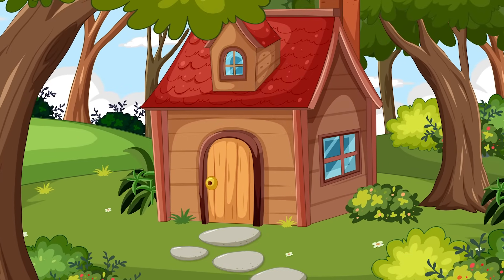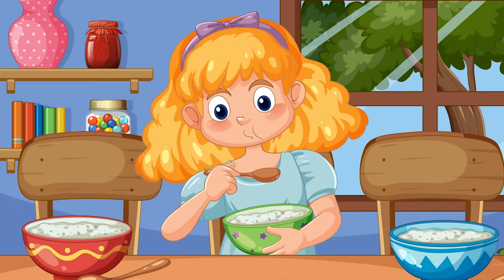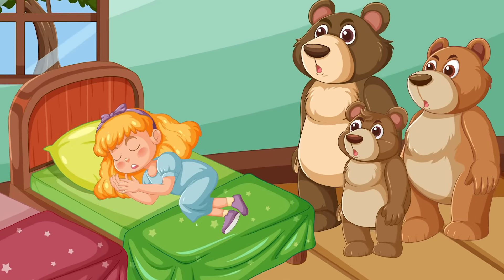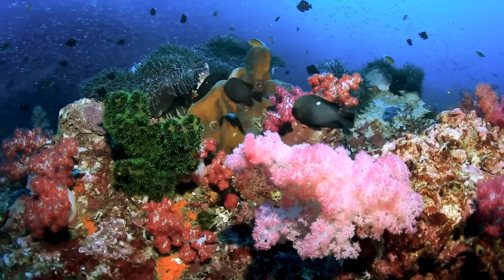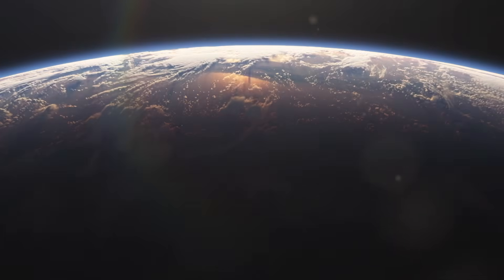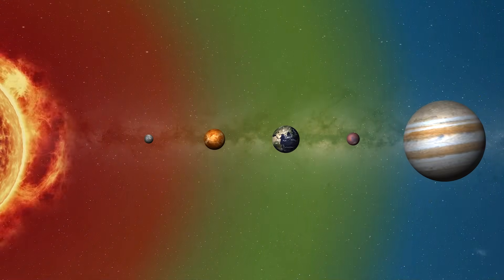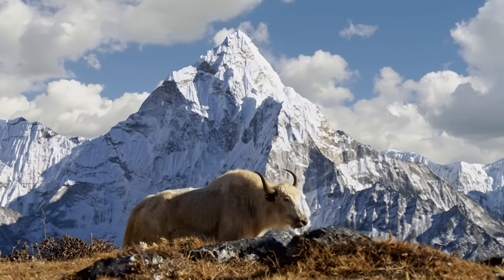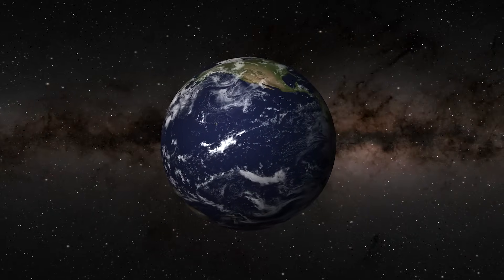Goldilocks Zone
This video is a little different to other science videos you might watch in that it starts with a very well-know children’s story. That story is  Goldilocks and the Three Bears.

In the story, a little girl named Goldilocks finds a house in the forest belonging to three bears. Inside, she tries three bowls of porridge; one is too hot, another too cold, but the third is just right. Similarly, she tries three chairs and three beds, finding that one of each is too much in one extreme (too big, too hard) or the other (too small, too soft), but one is just perfect for her.

Now, imagine our solar system as a house with planets instead of porridge bowls or beds. Just like Goldilocks seeking the bowl of porridge that is not too hot, not too cold, but just right, Earth is located in a special spot in our solar system that is not too close to the Sun, not too far, but just right. This special spot is called the "habitable zone" or the Goldilocks Zone. It's the perfect distance from the Sun, keeping the planet warm and allowing for conditions that can support liquid water which is essential for life as we know it.

Being in this zone means Earth has the right temperature range for water to remain liquid on its surface, a crucial factor for supporting life. This perfect positioning not only ensures the availability of liquid water but also keeps the living things on Earth warm, fostering a comfortable environment for a diverse range of life forms. Planets too close to their star would be too hot, making water boil away into space, while planets too far would be too cold, causing water to freeze. Earth is in that sweet spot where life has thrived for billions of years, just like the porridge, chair, and bed that were "just right" for Goldilocks.